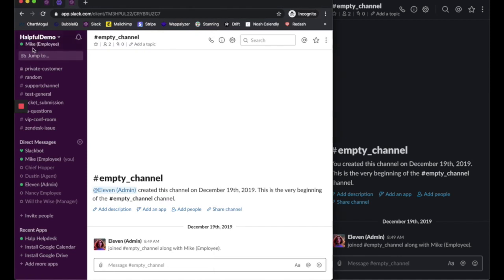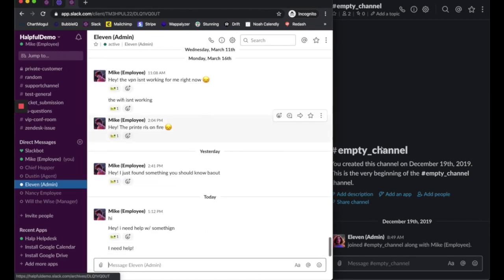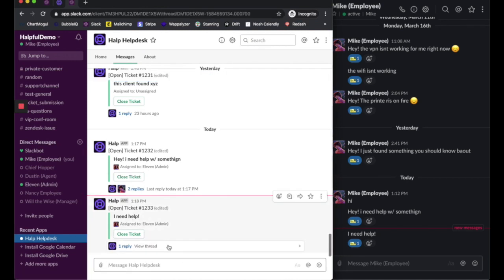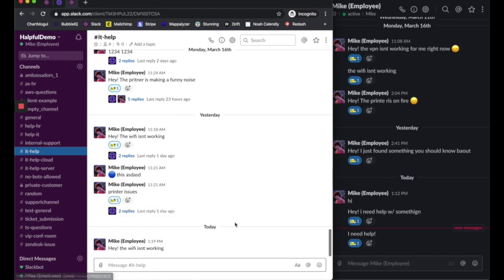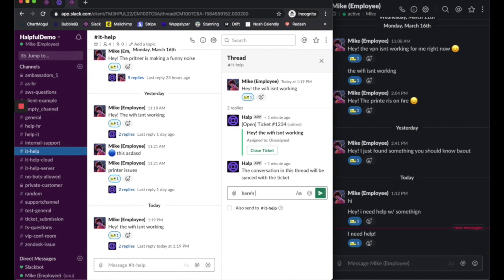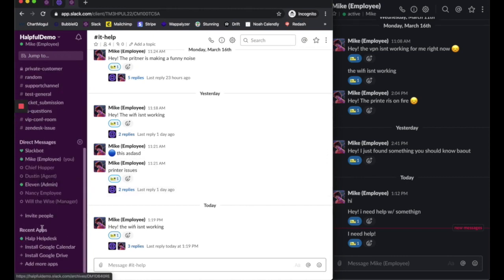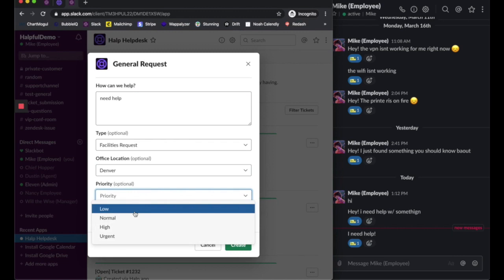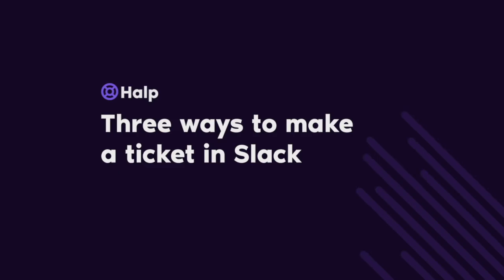Three ways to make a ticket in Slack with Halp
One of the most powerful features of Halp is to convert any existing Slack message into a ticket by reacting to it with an emoji (reacji). Here are three ways you can make a ticket in Slack with Halp.

0:04 - Direct messages
0:38 - Public Channels
1:06 - App Home